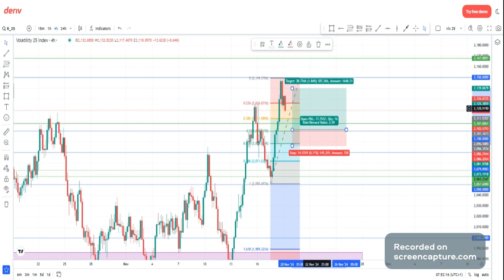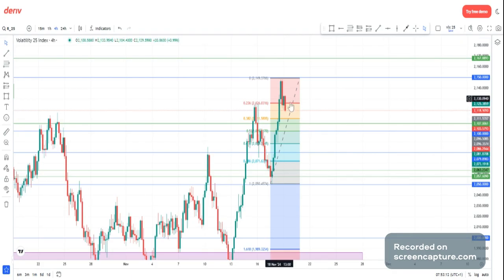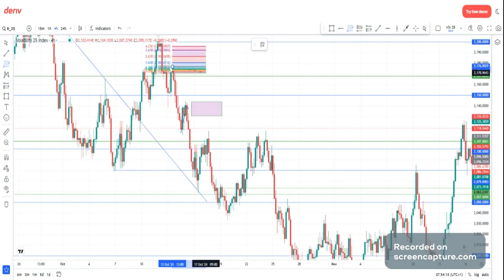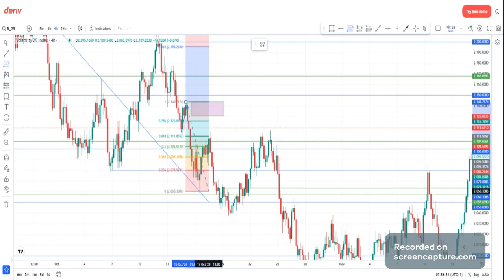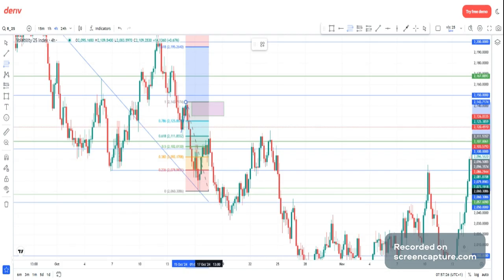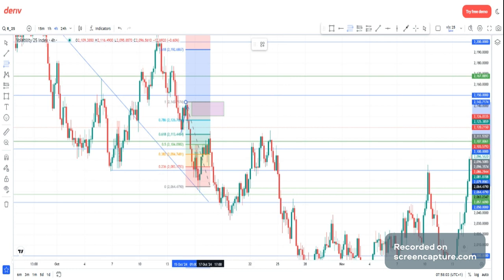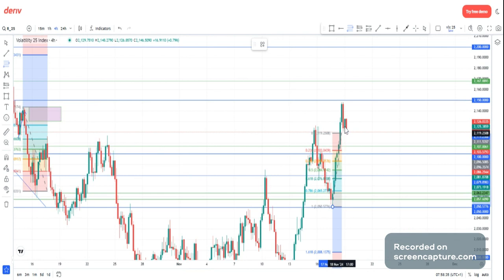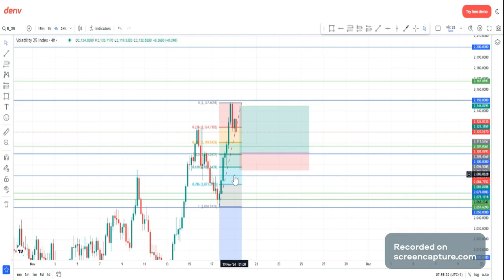how to use FIB RETRACEMENT tool to identify trend on DERIV pairs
This video shows you how to use Fibonancci retracement strategy to catch trend continuation and possible take advantage of them... ENJOY!